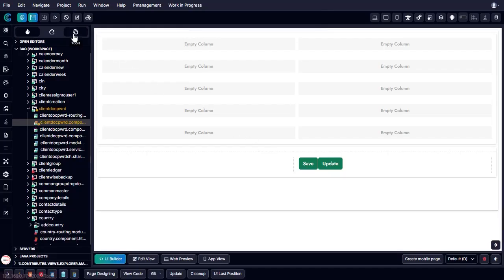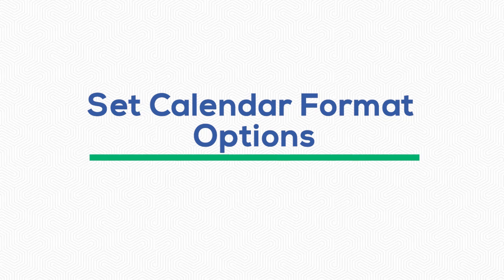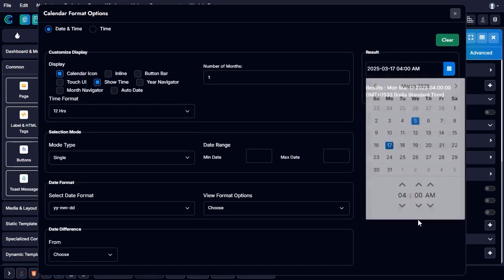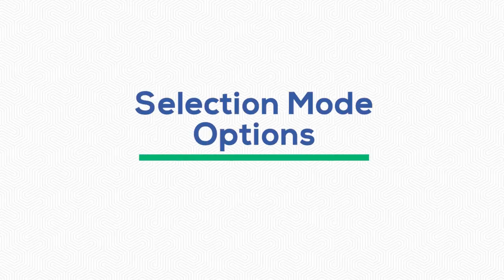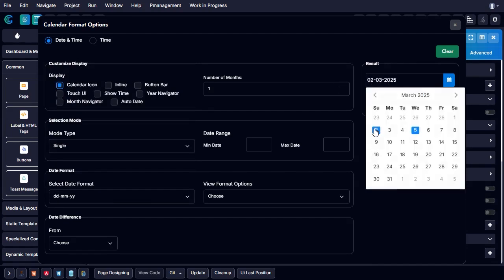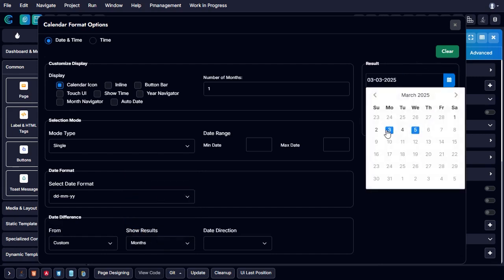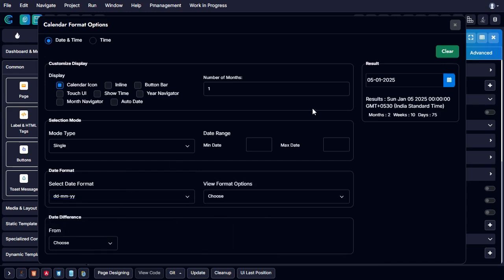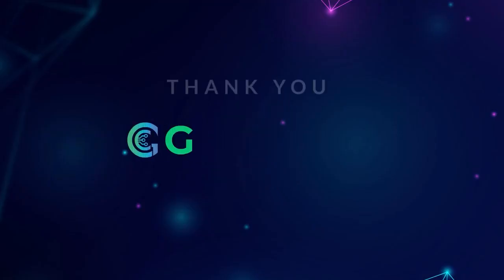Details of Gencodex Calender Features for Development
YouTube Script: GenCodex Calendar Format Features

Intro (00:00 - 00:20)

Want to create a customized calendar format effortlessly? In this video, we’ll show you how to configure and personalize your calendar using GenCodex’s powerful features.

00:20 - 00:45 | Accessing the Calendar Setup

To get started, navigate to Page Designing from the dashboard. Click on Empty Column to begin with a fresh layout. Then, head to Form Inputs and select Calendar Control—simply drag and drop it into the workspace.

If you want to add a title or description, go to Label & HTML. Need to adjust its position? Use Media & Layout for precise placement. Once done, click Save to secure your progress before moving forward.

00:45 - 01:45 | Setting Calendar Format Options

Now, click on the Calendar Format component and open the Properties Panel on the right. Here, you can modify multiple display settings to match your needs.

Enable or disable calendar icons and inline mode to adjust its appearance and behavior.

Switch between 12-hour or 24-hour time formats for better readability.

Choose between a single-date selection or multiple-date selection.

Set up a date range to allow users to pick a start and end date seamlessly.

These settings give you full control over the calendar’s display, ensuring it fits your application’s requirements.

01:45 - 03:10 | Selection Mode Options

GenCodex provides three Selection Modes:

1. Single – Users can pick one date at a time.

2. Multiple – Users can select non-consecutive dates.

3. Range – Users can choose a continuous date range.

Next, configure the Date Format by selecting from formats like yy-mm-dd, dd-mm-yyyy, or any other preferred option.

To enhance usability, set the Number of Months to display more months simultaneously—this is great for travel bookings or long-term planning.

With these customization options, the GenCodex calendar adapts to different needs, ensuring a smooth and efficient user experience.

03:10 - 03:36 | Date Range & Difference Option

GenCodex also includes a Date Difference feature, which provides:

Custom – Define differences in days, weeks, months, or years.

Current – Displays the time span relative to today’s date.

Default – Shows predefined date differences for quick reference.

This feature is useful for event planning, project deadlines, and duration-based calculations.

Conclusion (03:36 - 03:50)

And that’s it! You’ve successfully set up a customized calendar with GenCodex.

Now, you can use your calendar for efficient scheduling, event management, and bookings.